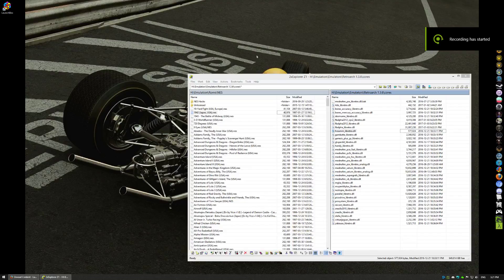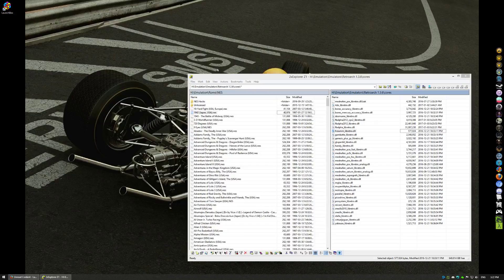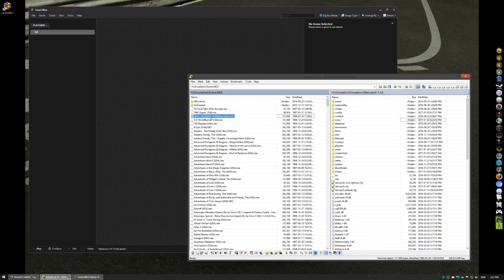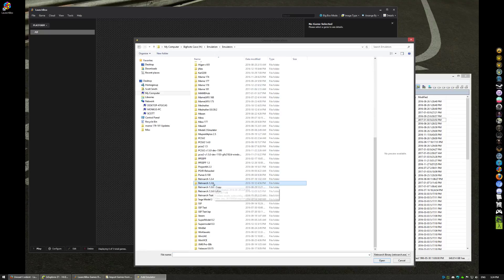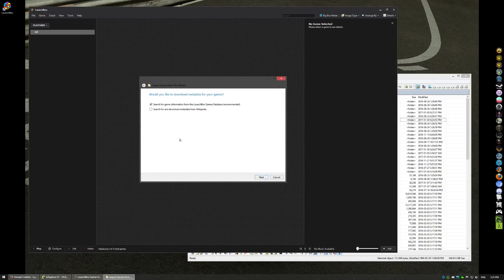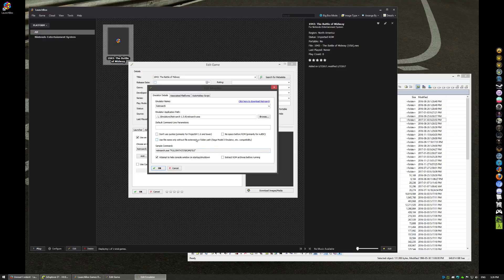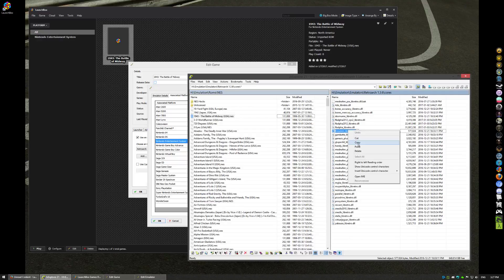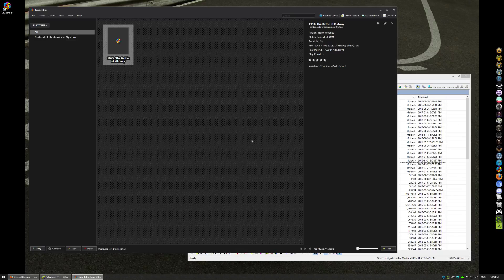Quick Launchbox Retroarch Tutorial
This is just a very quick and dirty guide to getting Retroarch working in Launchbox.